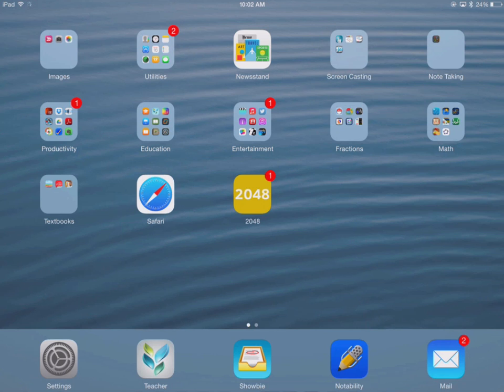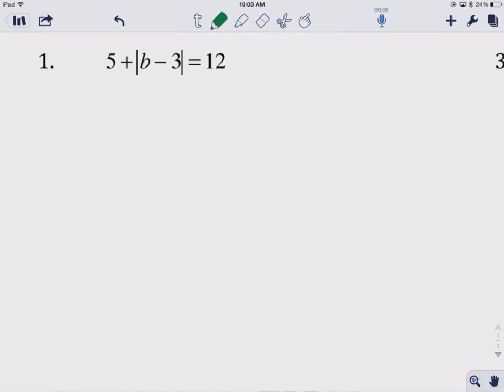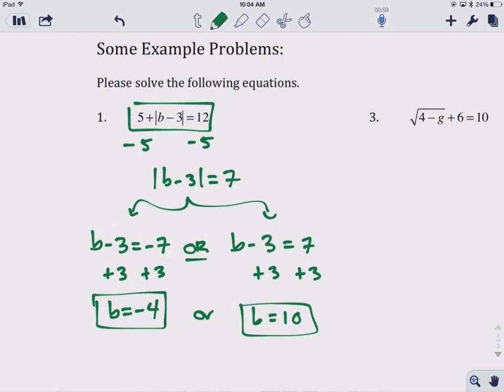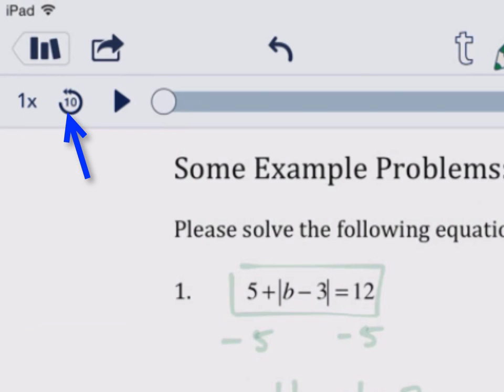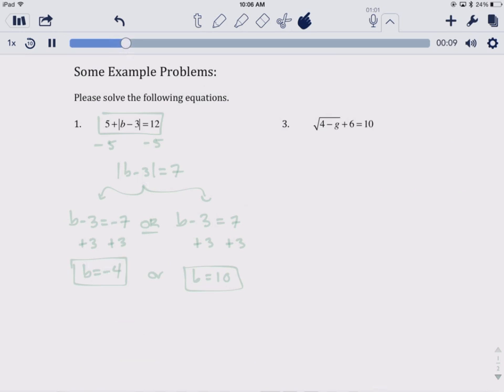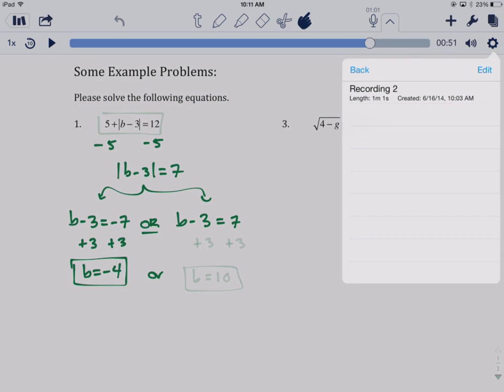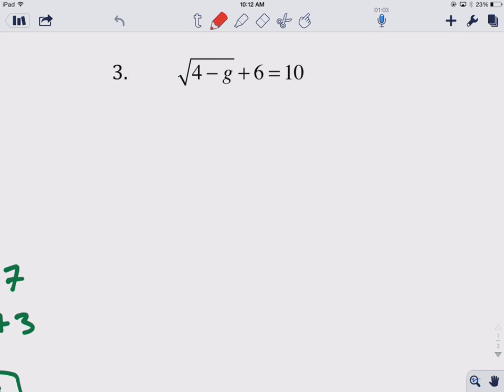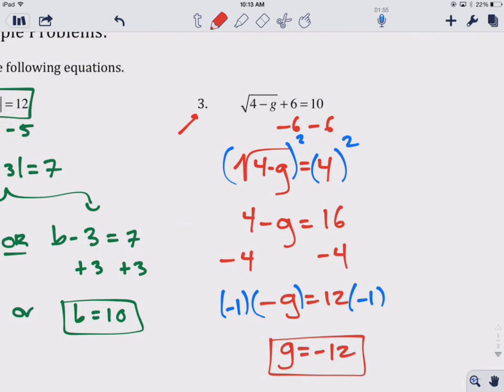9 Using the Recording Feature in Notability